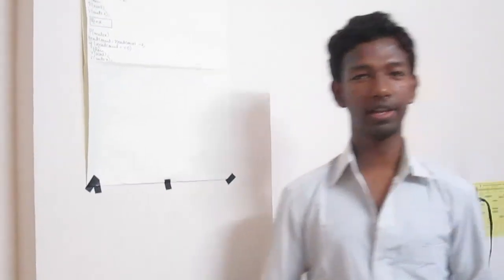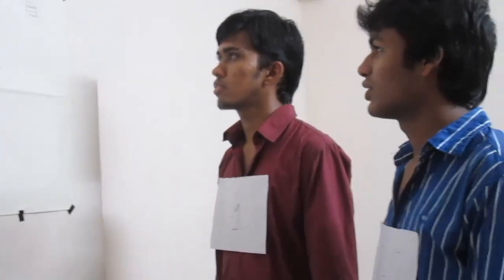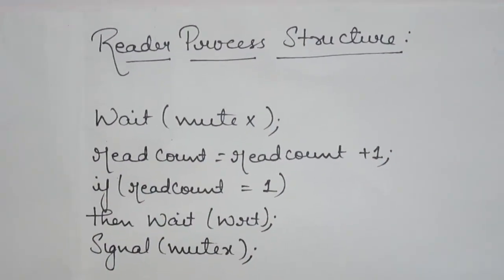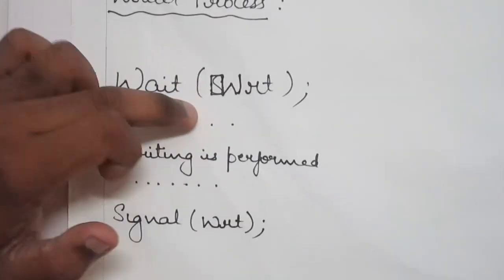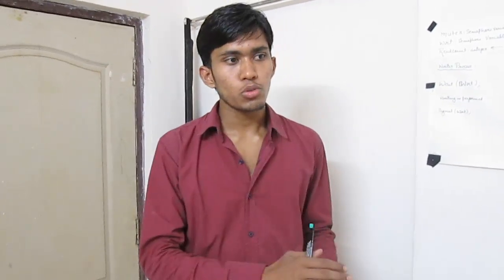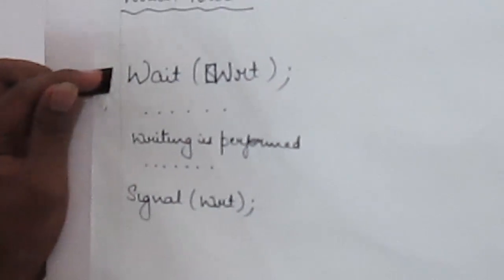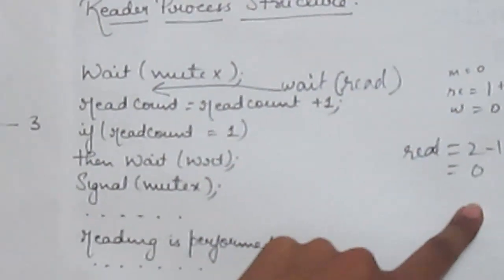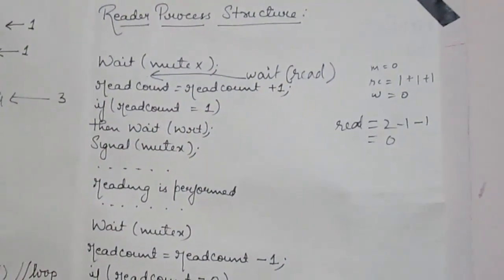Readers Writers Problem